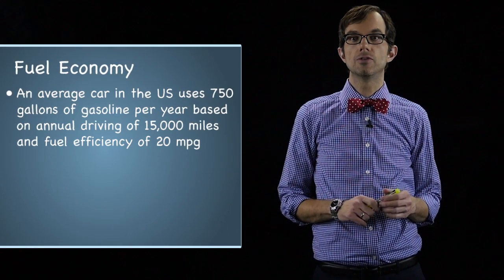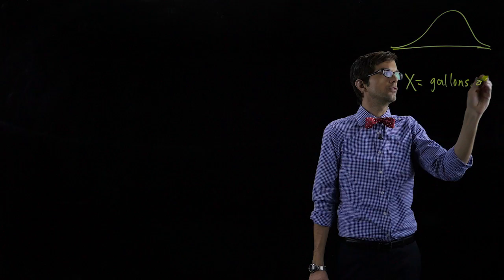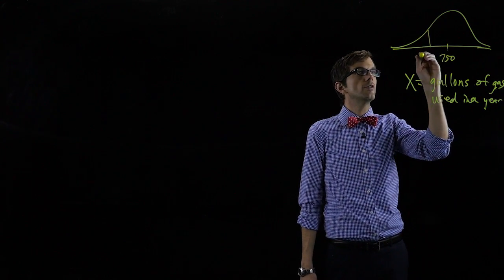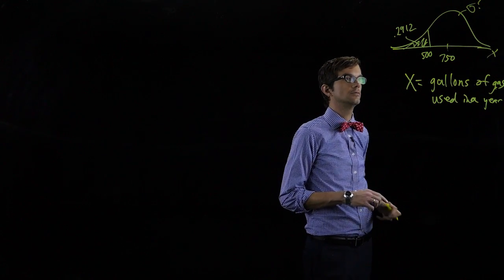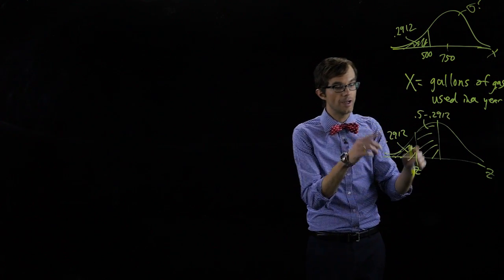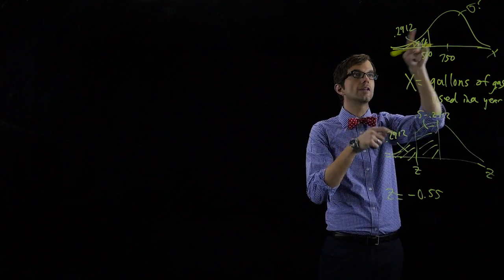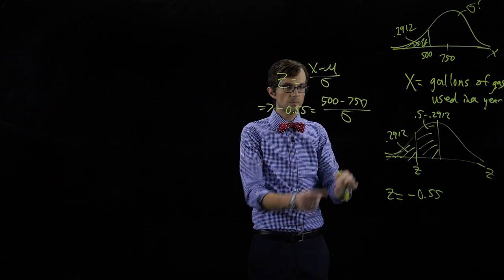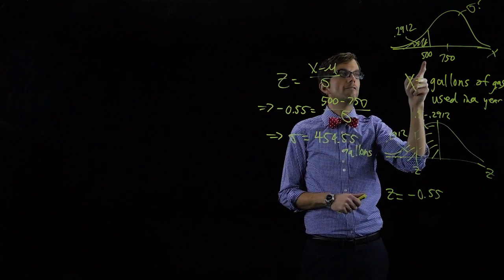4.3.3 Ex 7